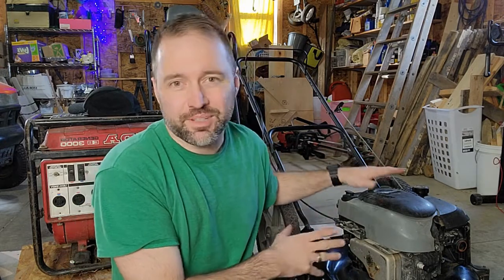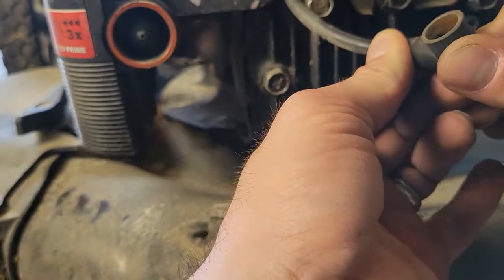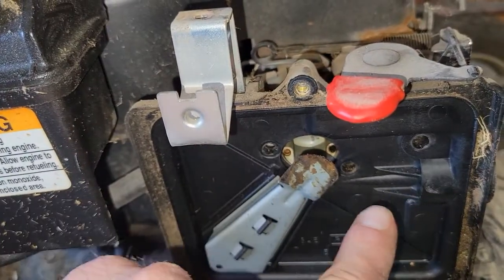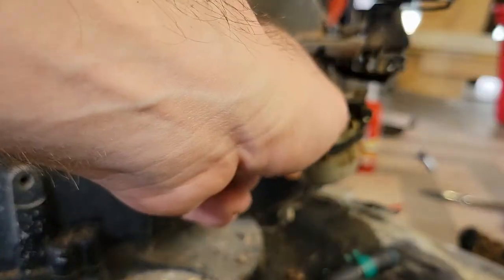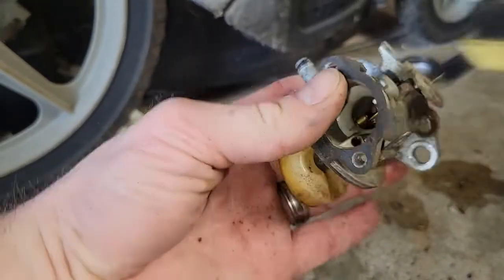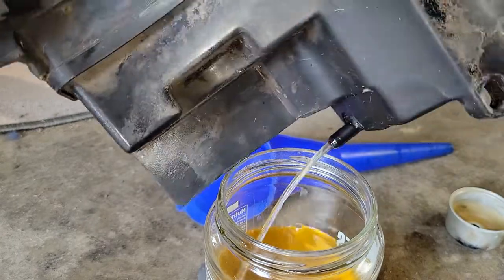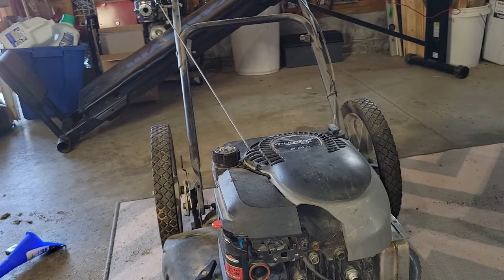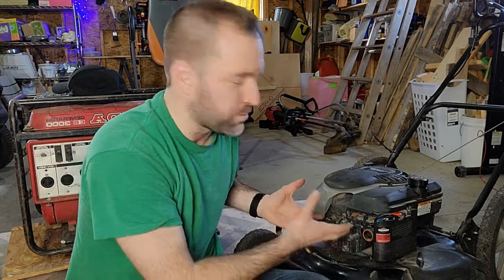Bringing a Briggs and Stratton Classic Engine Push Mower Back to Life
This video details the step by step process that I took to repair and refurbish a push mower that had been left for dead.  The engine is Briggs and Stratton and the mower itself was a Murray (but you'll find this engine on Poulan Pro and others).

Finding push mowers for free or for very cheap is common in the spring when people cannot get their engines to start and simply abandon them instead of fixing them up.

This is a perfect time to get a mower to fix up for a neighbor or friend in need -- or maybe even for yourself.

Often times the fix is free or under $20 and you'll have a mower that will function just fine for years to come!

Over the years, I've been fixing dozens upon dozens of lawn mowers and 75% of the time the most common major problem is a carburetor that needs some work (or bad gas simply needs to be replaced).  10% of the time it involves the valve lash spacing.  The remaining 15% could be simple things like a new spark plug, a new air filter, or a new starter rope.